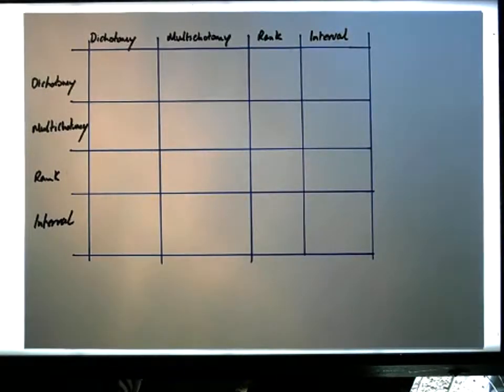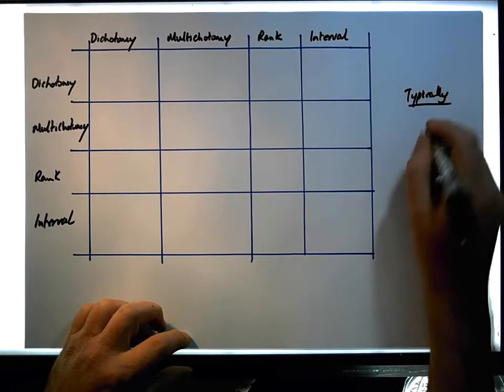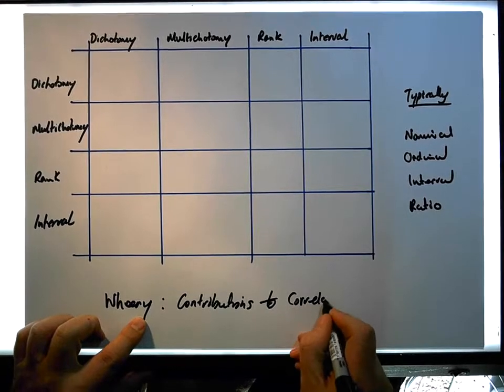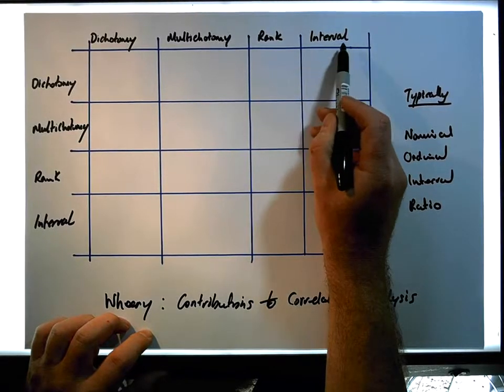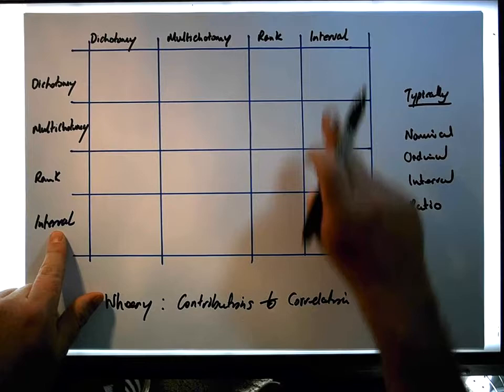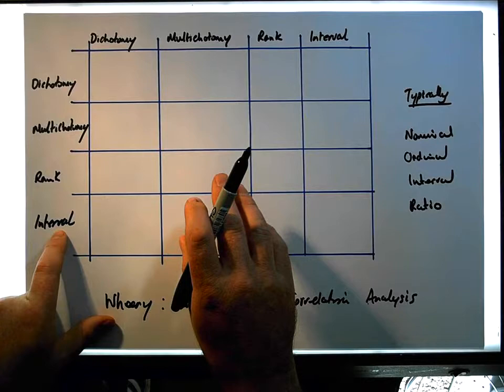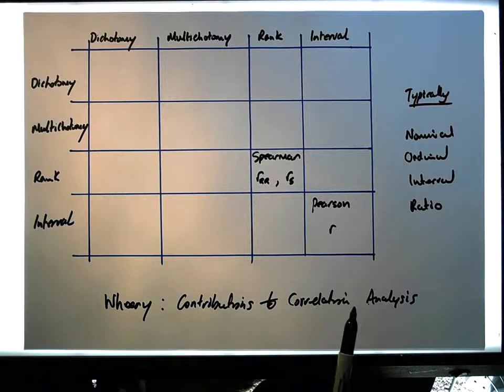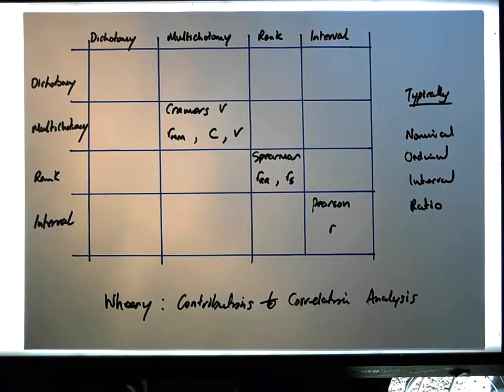Correlation Analysis: 10 Correlation Formulae - Part 1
In this video we present 10 important Correlation formulae. We consider all possible variable measurement scales and the appropriate correlation formula for each case. In particular, we split nominal variables into two classes, those that are truely dichotomous and those that are multichotomous; interval and ratio variables are considered as one type; with ordinal variables being considered as ranked type. This gives four classes of variables with 10 possible combinations across their types.